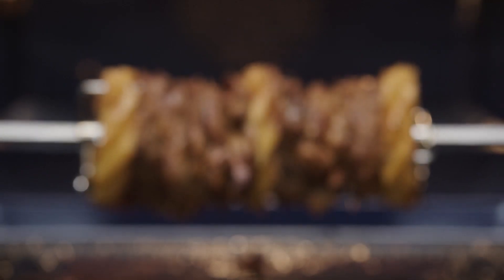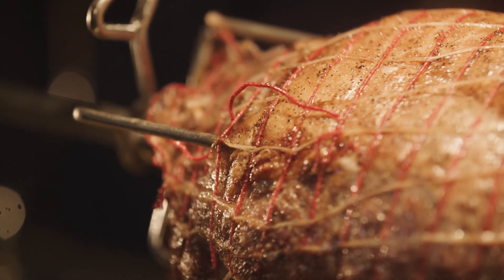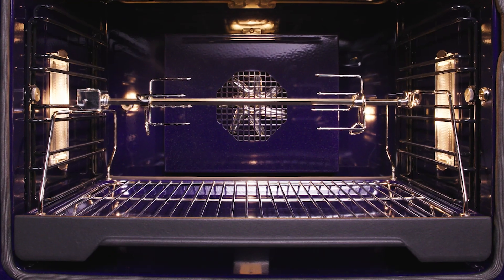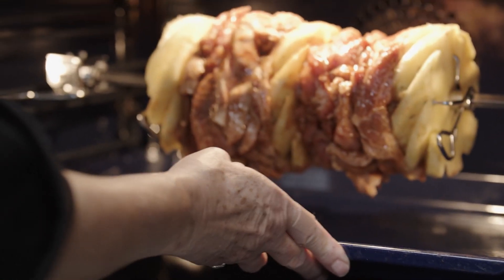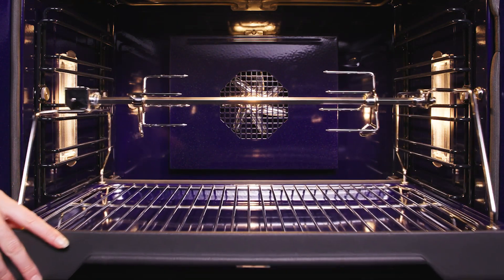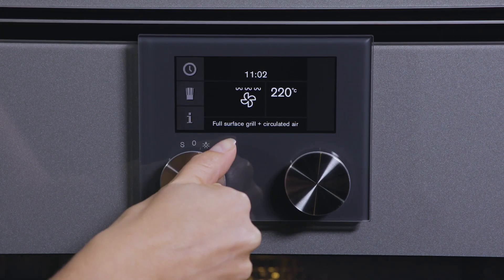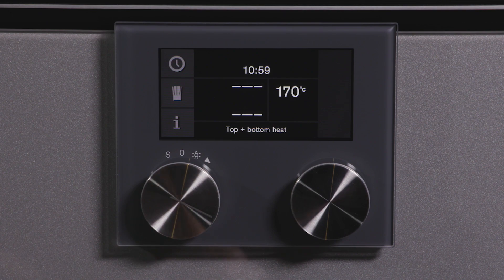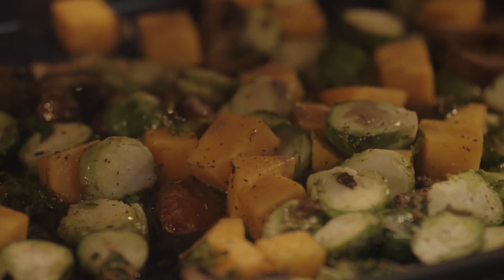Rotisserie: oven accessory | Gaggenau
Discover the art of rotisserie cooking with the rotisserie spit, you can take your grilling to new heights by effortlessly grilling large roasts or poultry. Experience the magic of rotisserie cooking as it imparts a crispy crust and even browning to your dishes, creating a mouth-watering visual appeal and delectable flavours.